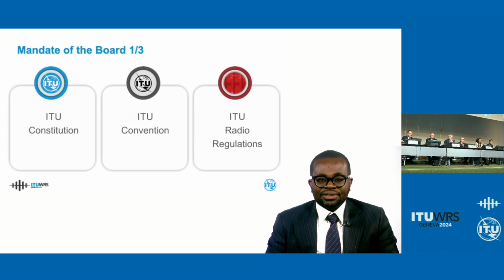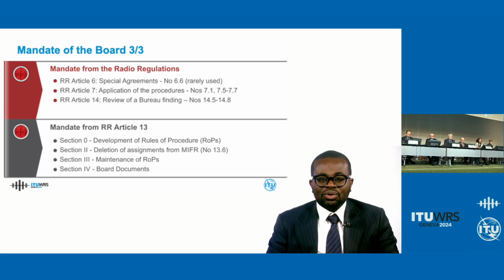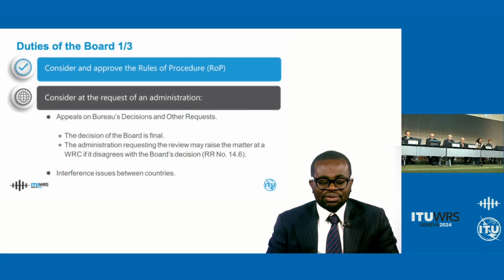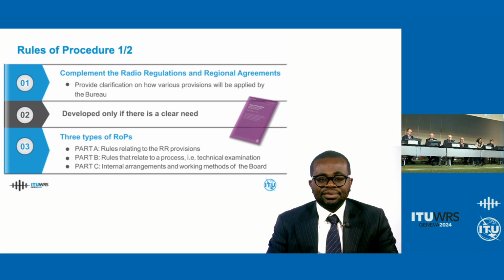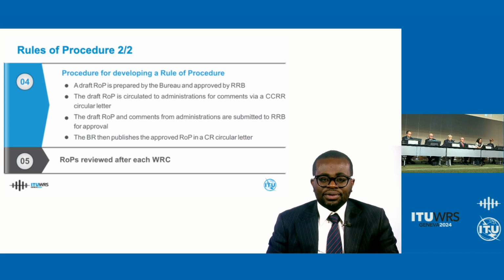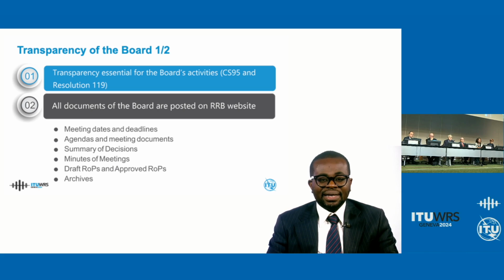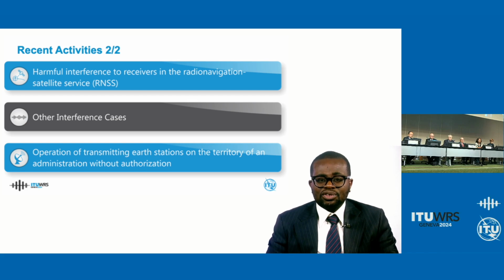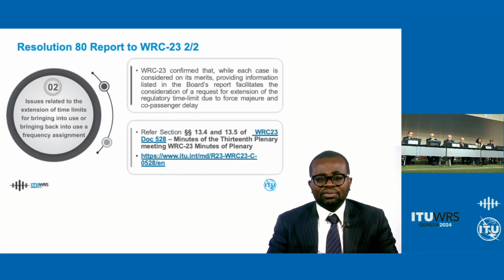Edmund Y. Fianko, Member ITU Radio Regulations Board